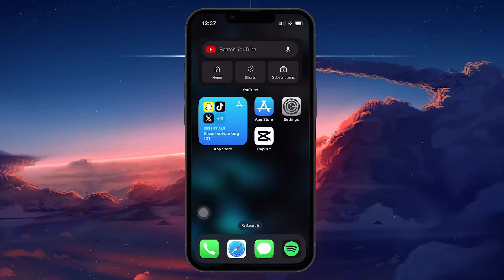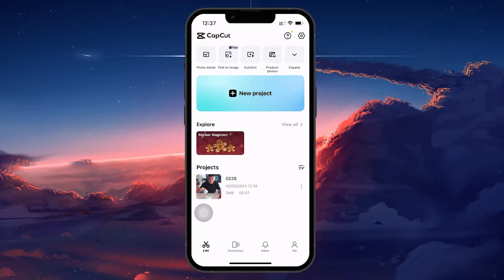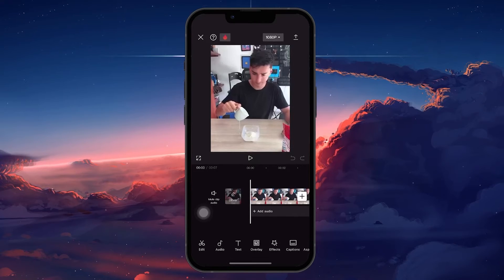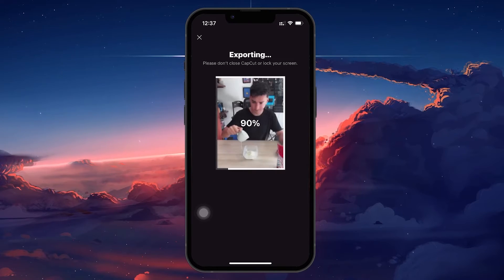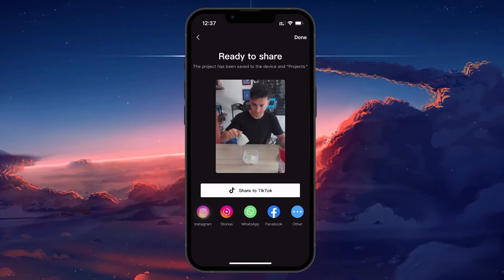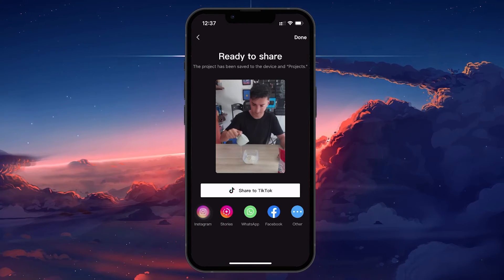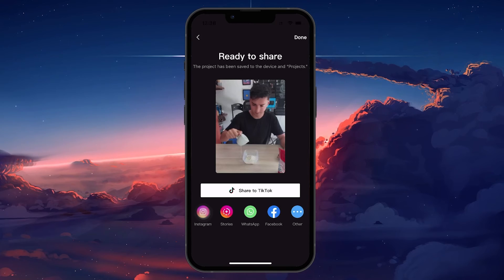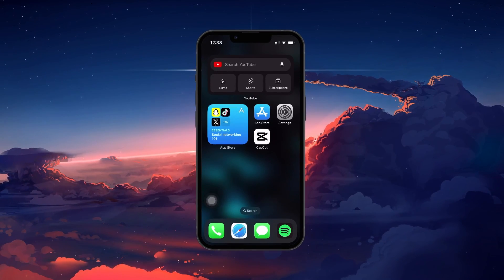How To Post Templates on CapCut - Tutorial (2024)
A short tutorial on posting templates on CapCut.